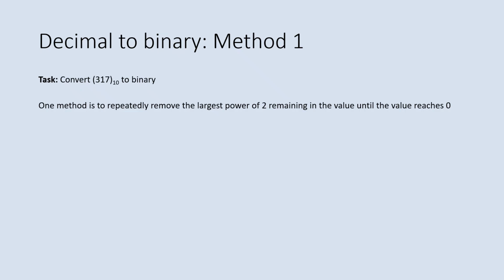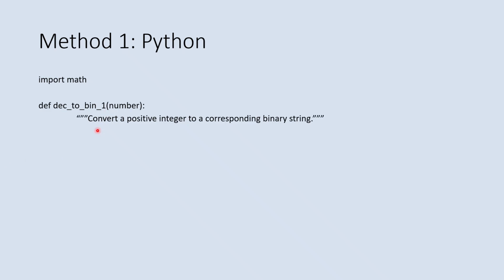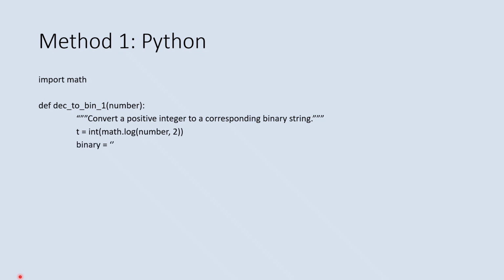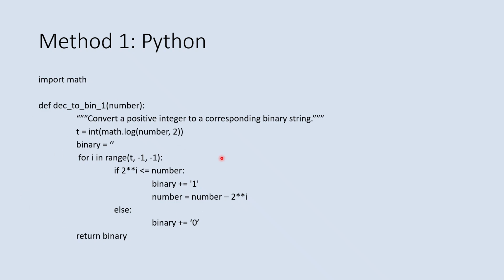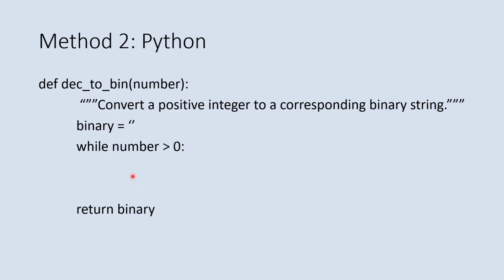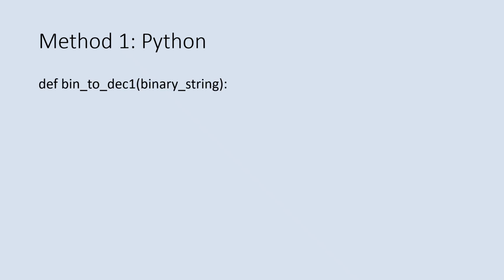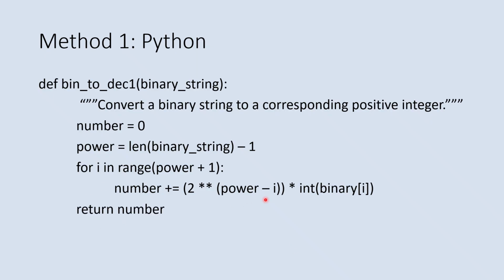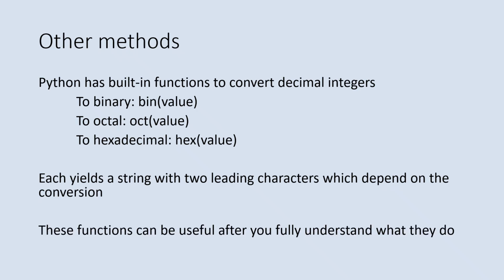Number Base Conversion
An introduction to conversions between decimal and binary using Python. We focus on first principles and understanding the mathematics so do not use built-in functions.